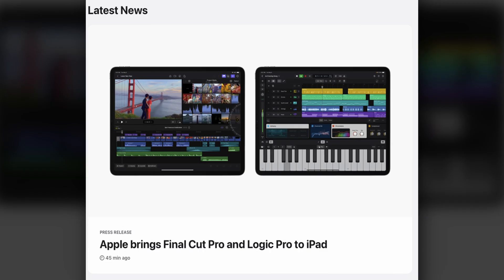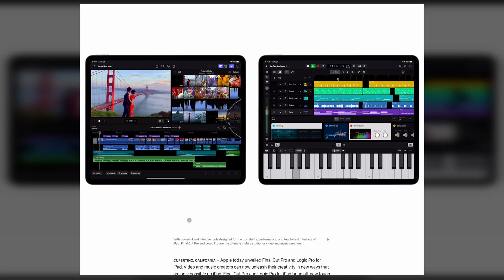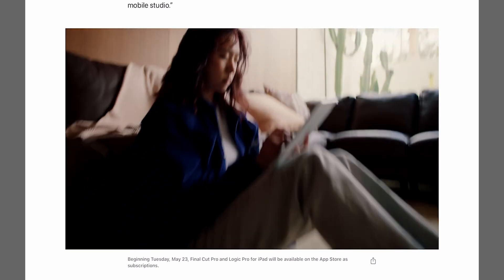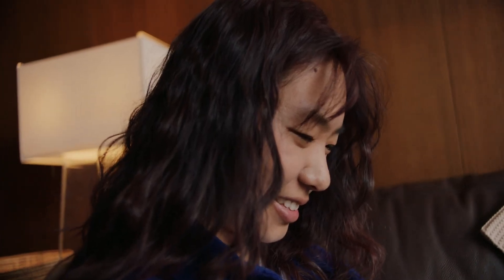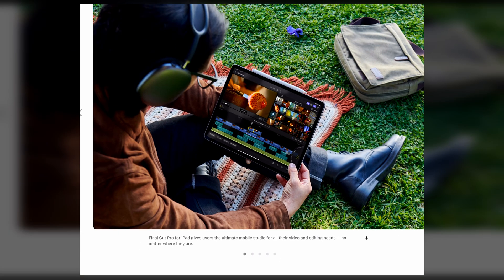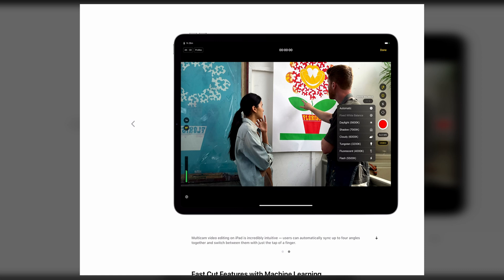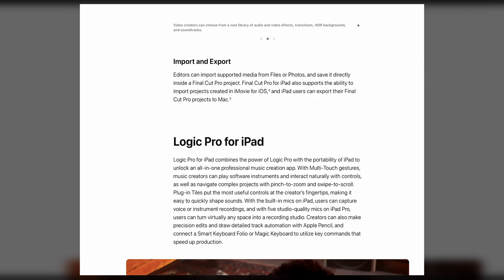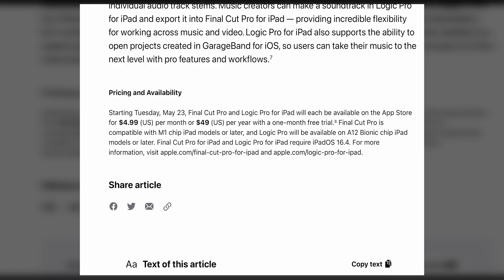Final Cut Pro For iPad IS HERE!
Switch To DaVinci Resolve Course